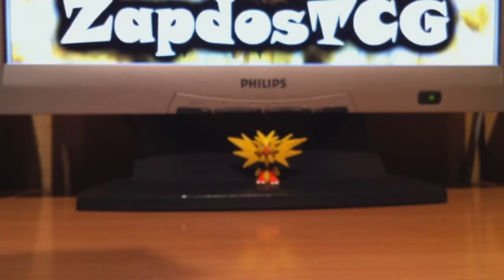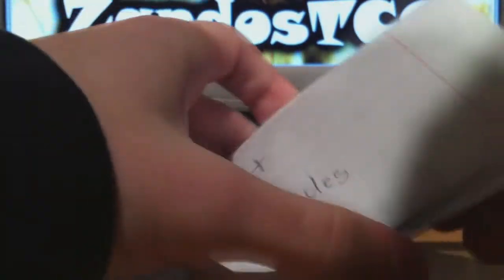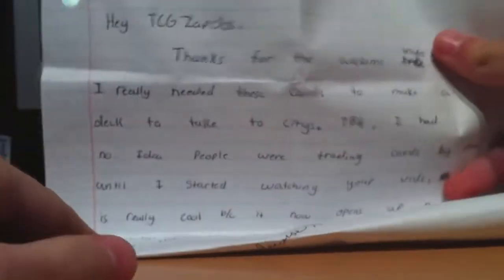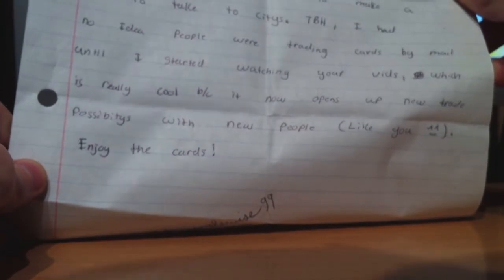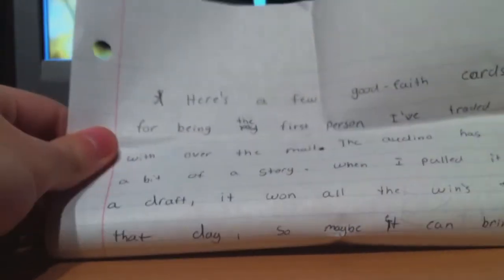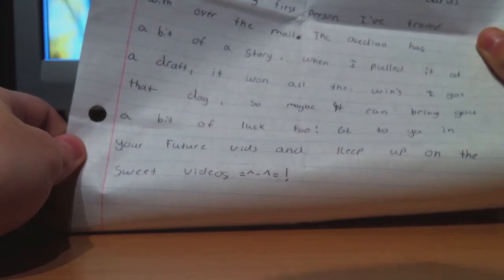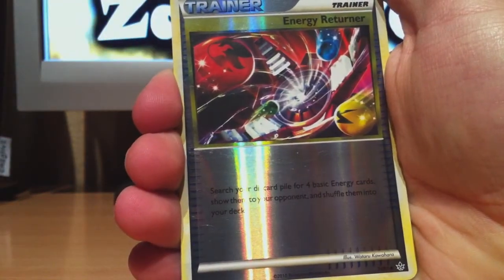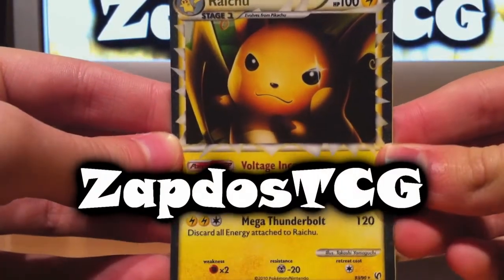Pokemon TCBM - skipperlewise99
Sup Youtube!
Today I got cards in my mail once again!
This time I traded with skipperlewise99:
& also take a look at my weekly episodes!!
The background music is from Pokemon FR/LG:
Composer: Junichi Masuda
Game: Pokémon FireRed & LeafGreen
Platform: Game Boy Advance